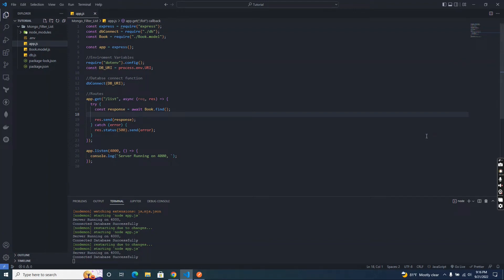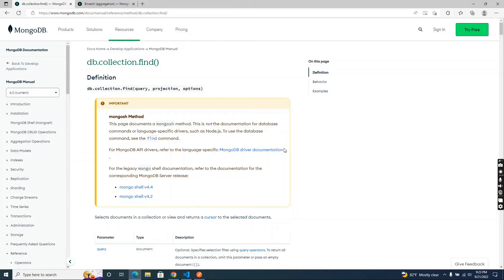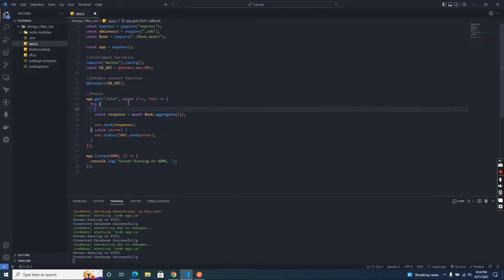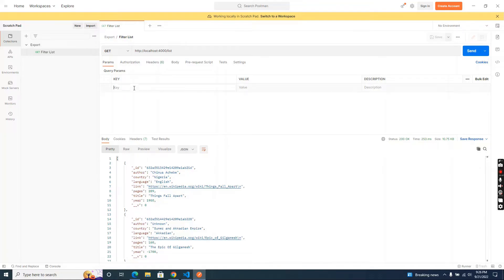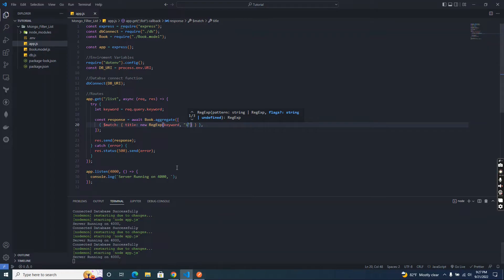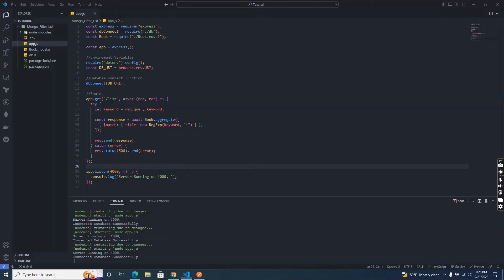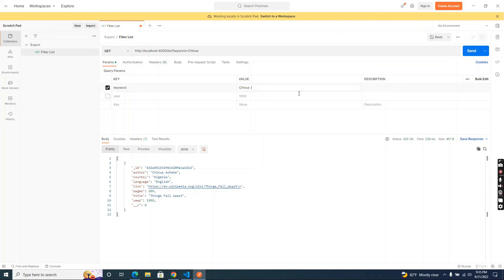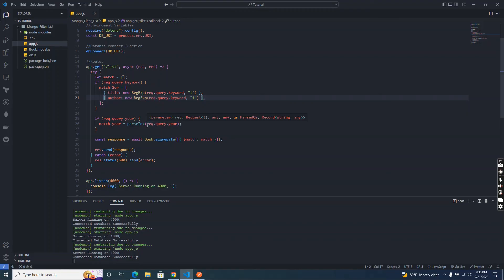Develop Advanced Filter List API With Node.js | Express | MongoDB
Let's Build filter API using Node.js and mongo aggregate pipeline.